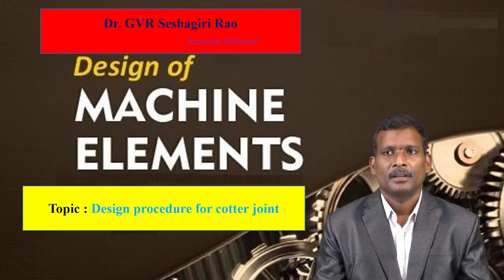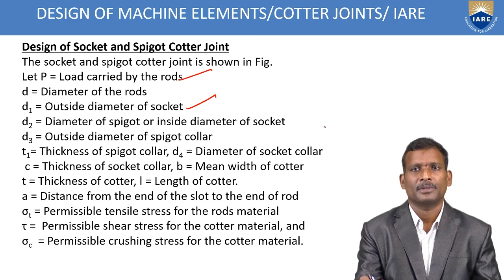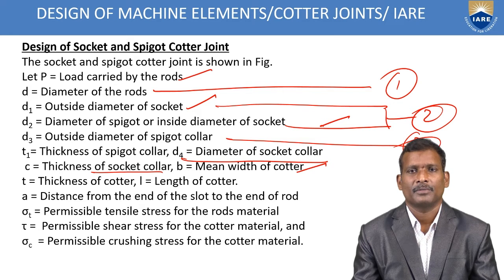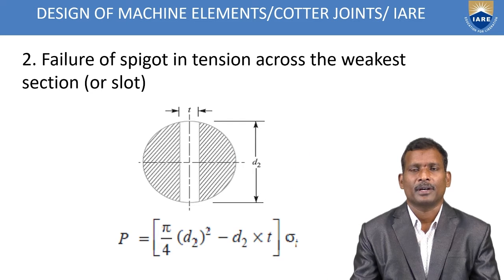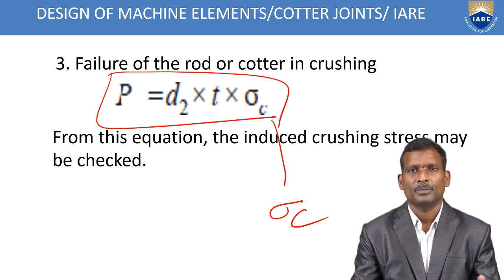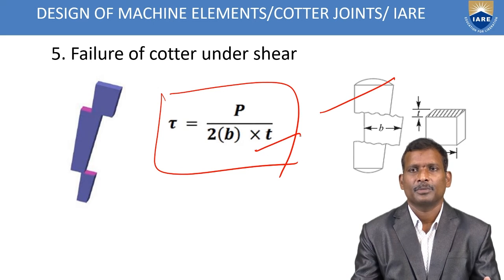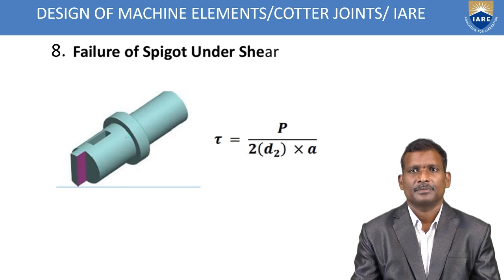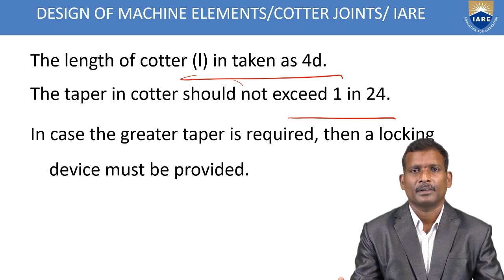Design Procedure for Cotter Joint by Dr.GVR Seshagiri Rao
Design Procedure for Cotter Joint by Dr.GVR Seshagiri Rao | Department of Mechanical Engineering | IARE

Telangana, India.